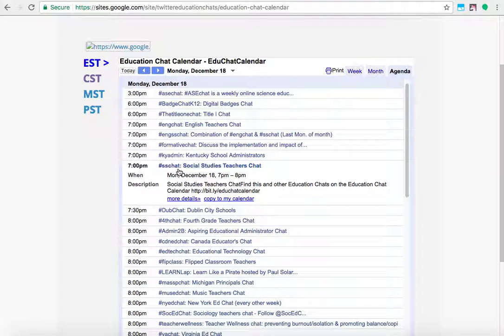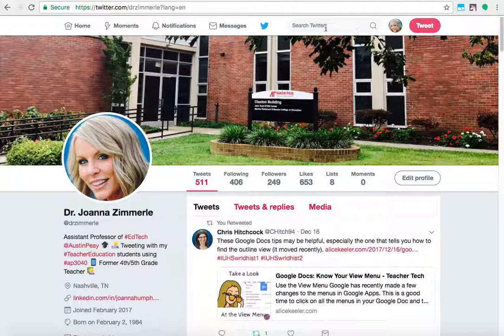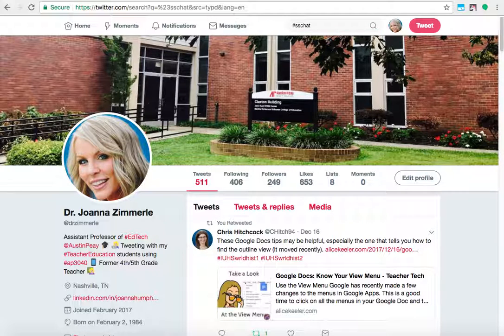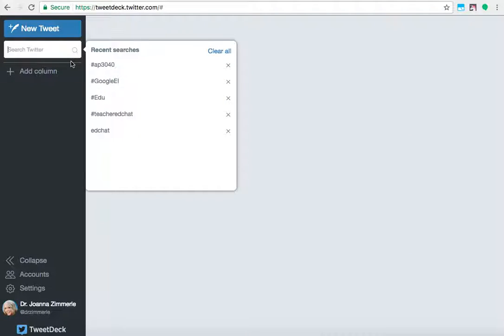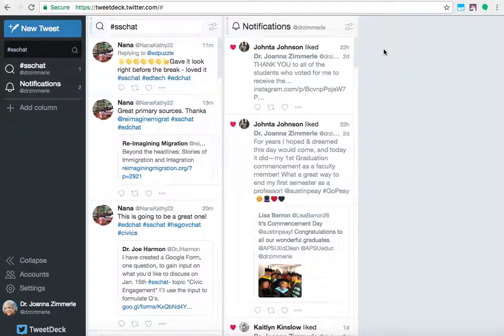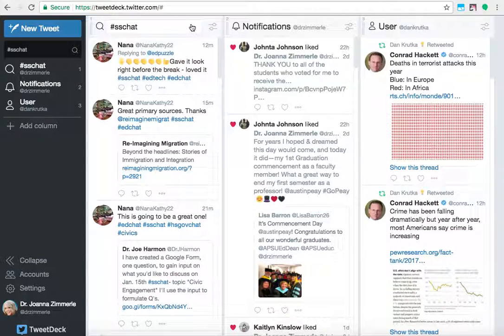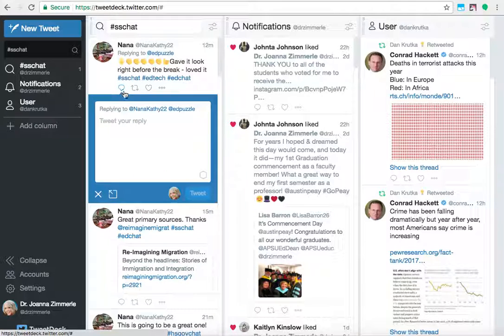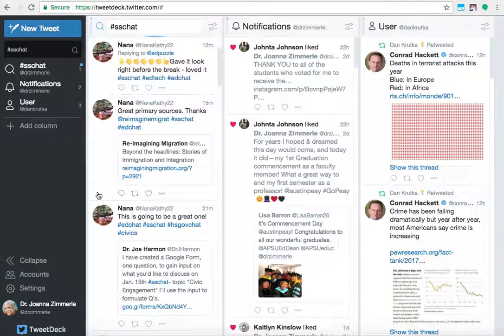Intro to Tweet Deck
See how to find a list of educational Twitter chats and use Tweet Deck to participate in a chat.